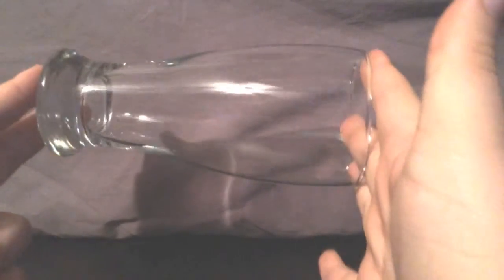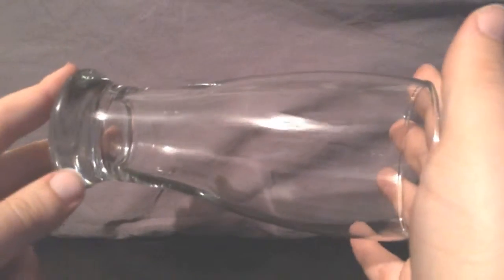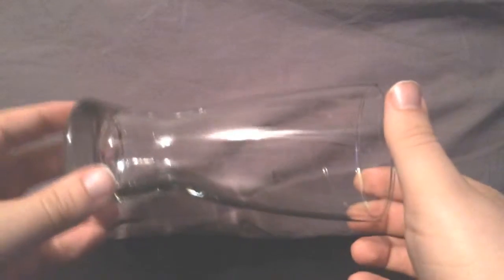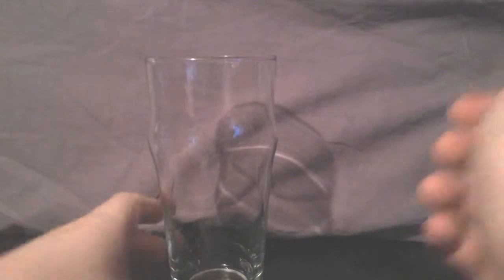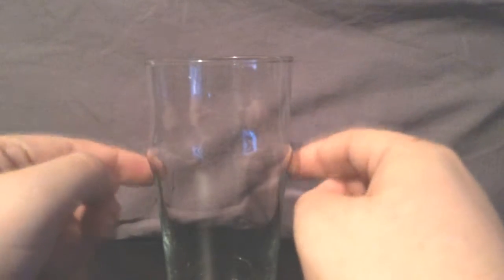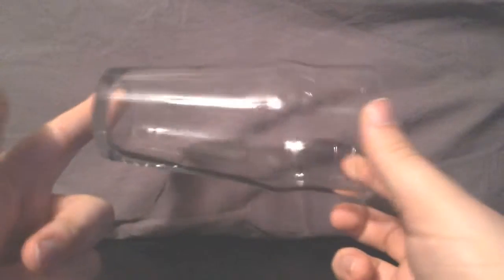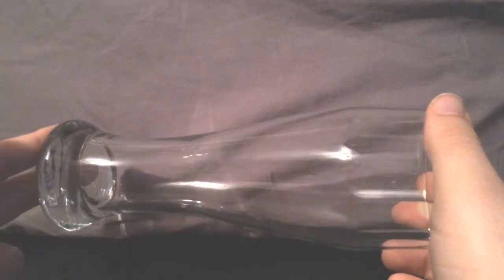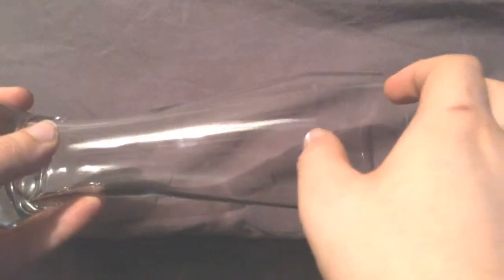Glassware - Which Glass for Which Beer?